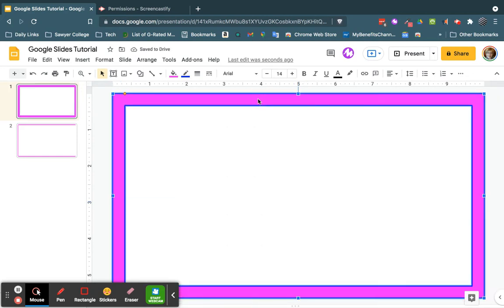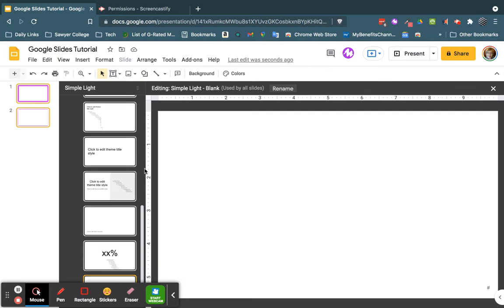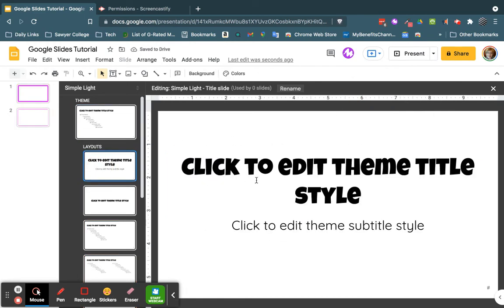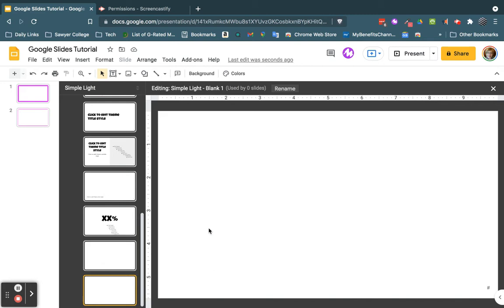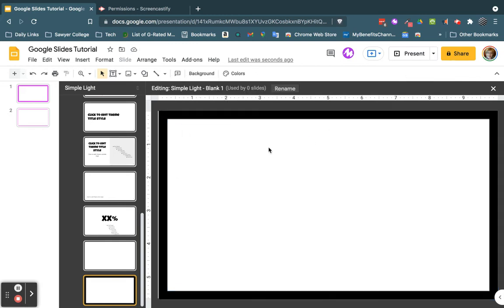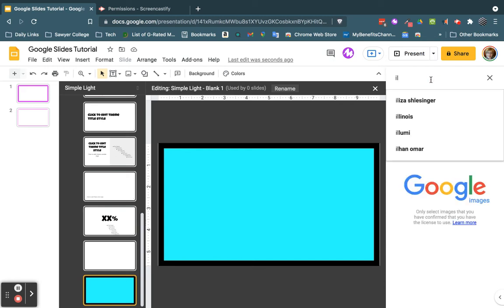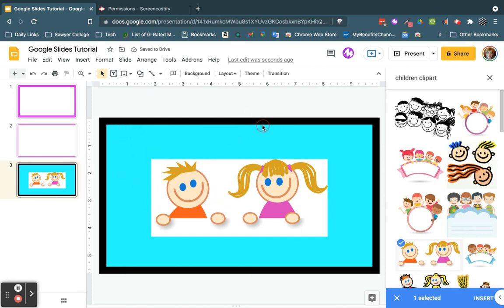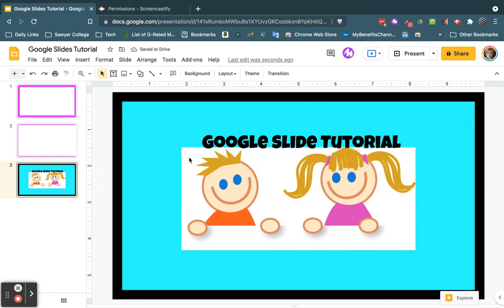Design Your Own Backgrounds In Google Slides With Theme Builder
This tutorial will walk you though how to use the Theme Builder to create a custom background that will not move in your Google Slide presentation.